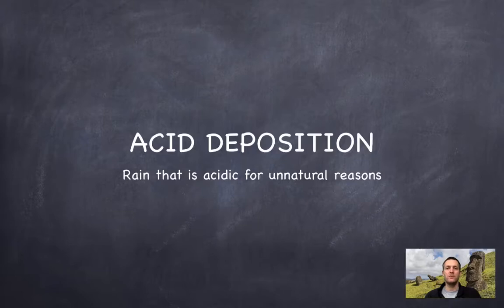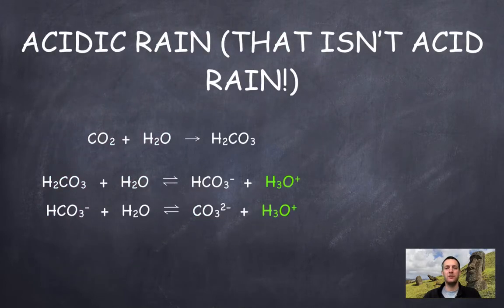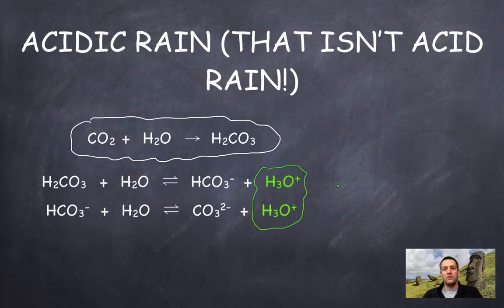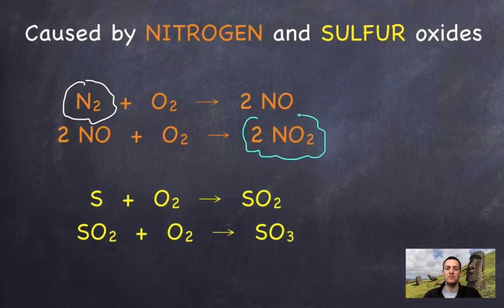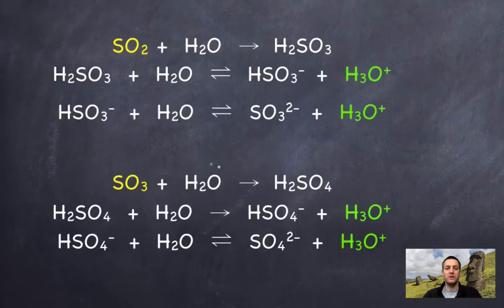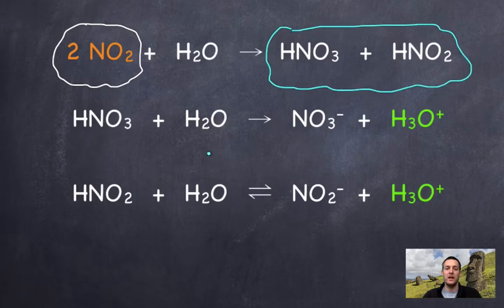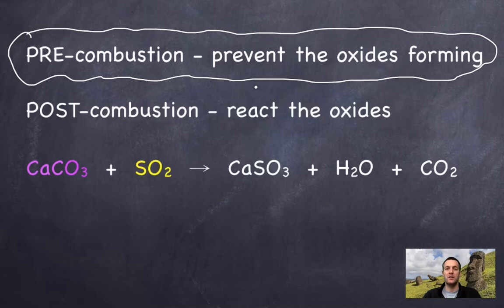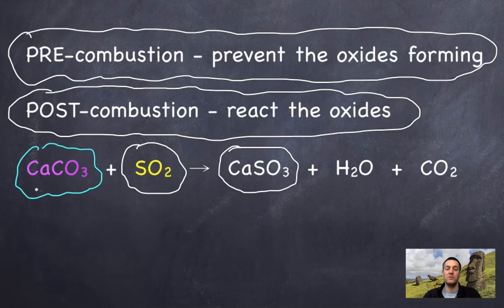6 Acid Deposition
A short film covering the oxides that, when found in the Earth's atmosphere, can lead to the acidification of rainwater. We look at how to write equations to represent the processes taking place, as well as ways in which we can prevent this acidification occurring.